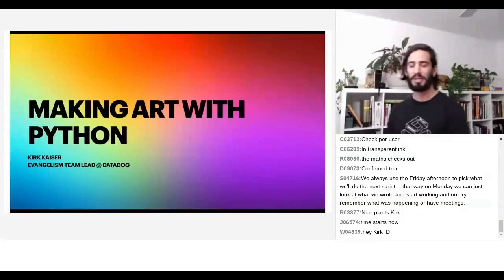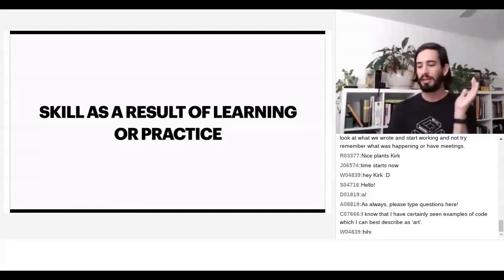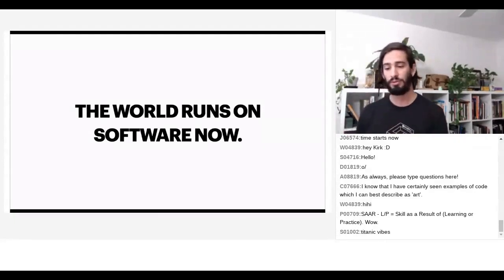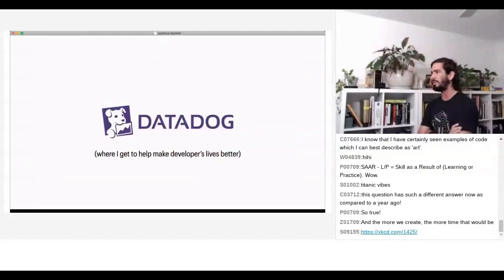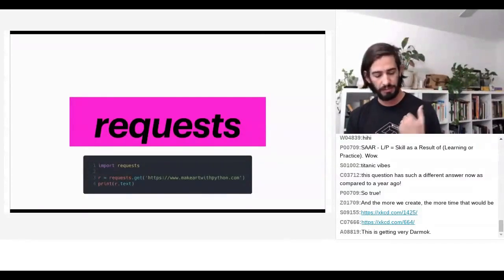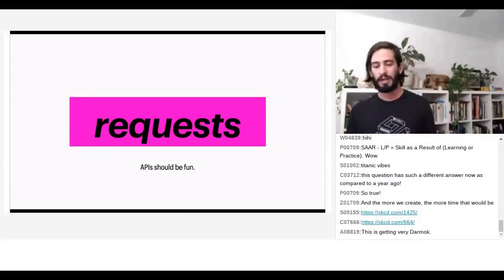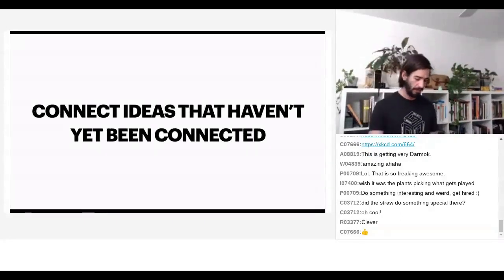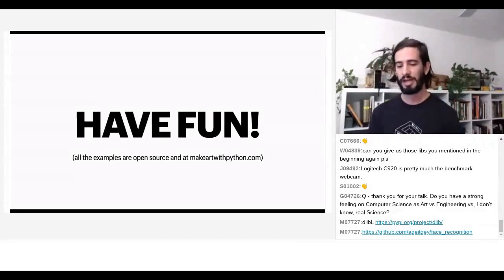Making Art with Python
by Kirk Kaiser

Is code a creative medium, or a tool for accomplishing business objectives?

In this talk, we'll explore code as a creative medium, and see how code can be used as a way to play with new ideas.

We'll showcase some Python libraries which can help us: build new robots, play music, detect  features of our faces, break glass, and more.

We'll see why Python is still the best language if you want to be able to play with ideas via code, and how this play can help you become a better programmer in the process.

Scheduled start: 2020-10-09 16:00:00